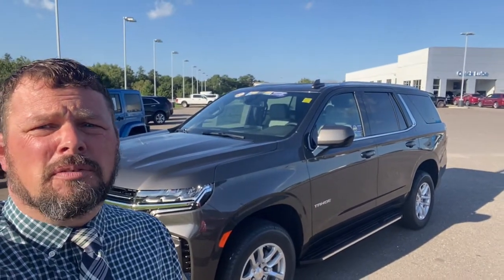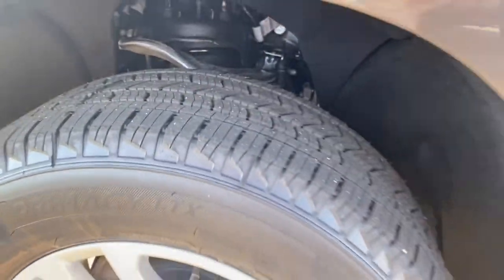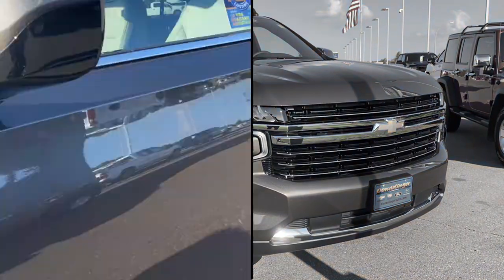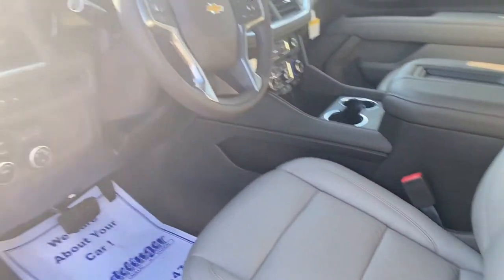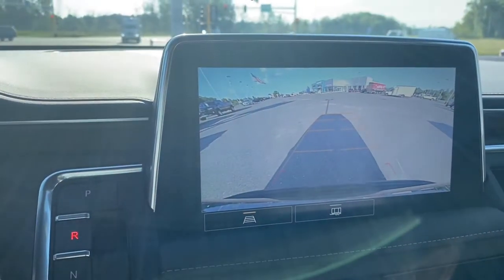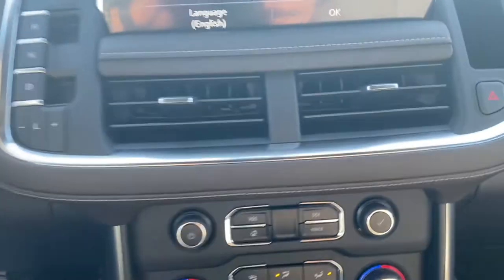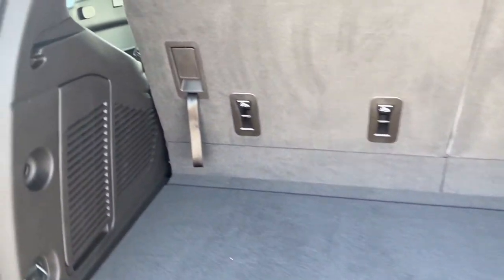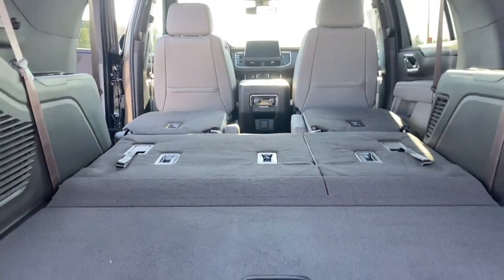2021 Tahoe LT in Greywood Metallic 2nd row buckets w/Gideon/Very Dark Atmosphere Leather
details in the description Available for sale 8/31/21

MSRP is 59615

Built with out Auto Start Stop, Wireless charging, and steering column lock due to micro processor shortage.

CK10706 TAHOE 4WD LT
ATV SEATS, SECOND ROW BUCKET 795.00
FE9 50-STATE EMISSIONS
L84 ENG 5.3L ECOTEC3 V8 NO AUTOSTOP
MQC TRANSMISSION, 10-SPEED AUTO
NSS CREDIT - NOT EQUIPPED WITH 50.00-
 AUTOMATIC STOP/START
R7N CREDIT - NOT EQUIPPED WITH 50.00
 STEERING COLUMN LOCK CHG-
00C CREDIT - NOT EQUIPPED WITH 75.00-
 WIRELESS PHONE CHARGING
 HP: 45.5
 GVWR: 7500
 GAWR.FT: 3700
 GAWR.RR: 4300

TOTAL 59615.00

Dondelinger Chevrolet Cadillac Hyundai

All new vehicles come with a Lifetime Powertrain Warranty and 10 years Roadside Assistance standard on top of Chevrolet's 3 year 36,000 new Car Warranty and 5 year 60,000 Powertrain and  Roadside Assistance.